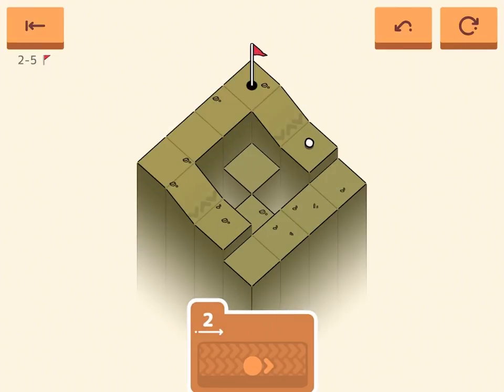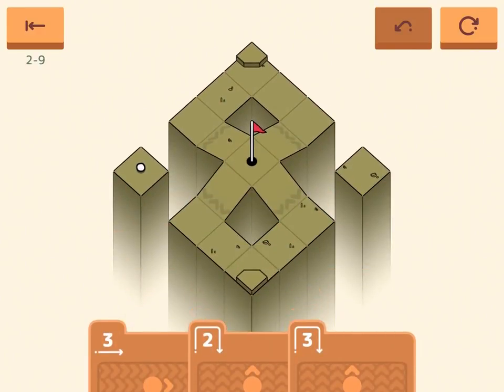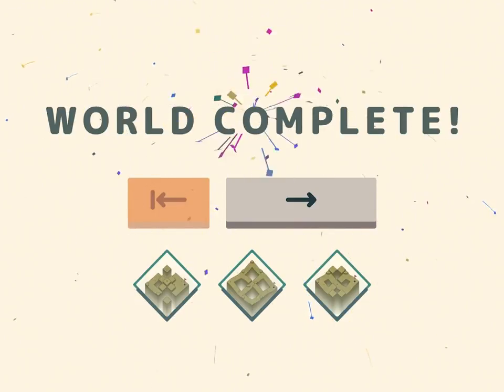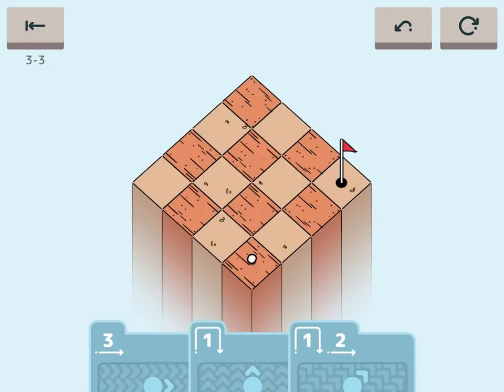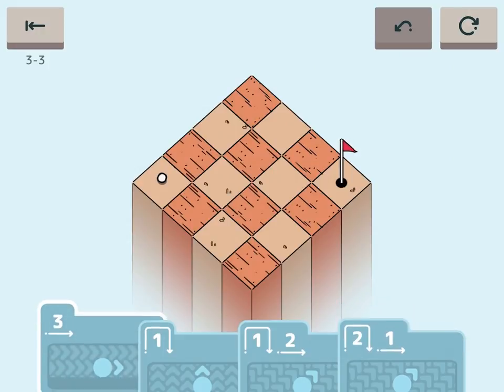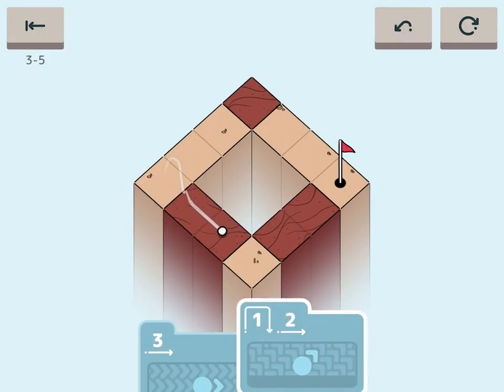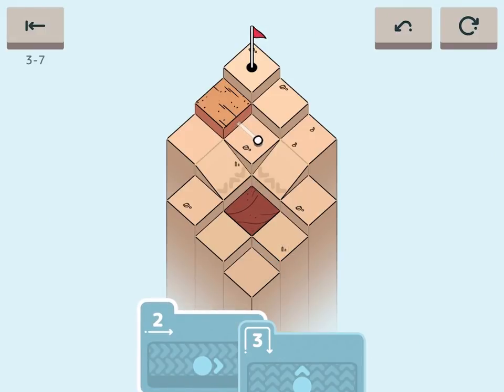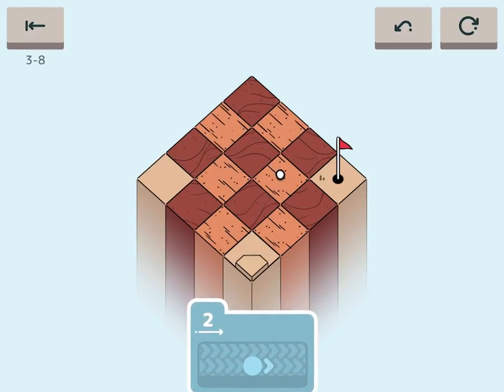GOLF PEAKS | Hands-On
Winner of one Pocket Gamer's Big Indie Pitches, we present Golf Peaks, a turn-based game of tactical golfing where your swings are determined by the tactical deployment of cards, not wrist strength. This unique take on the sport immediately won-over our judges, and as the game is now live on iPhone and iPad we believe it's our duty as Games Likers to share the love with you.

£2.99 / $2.99